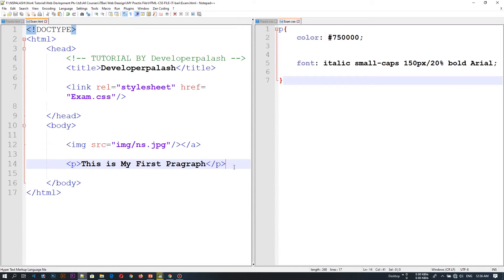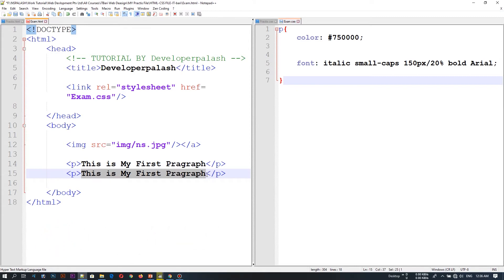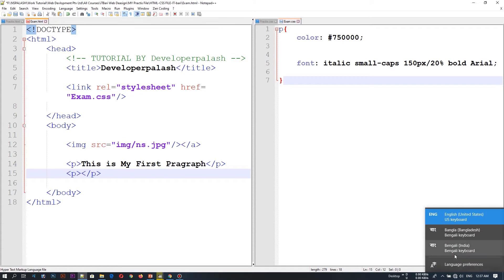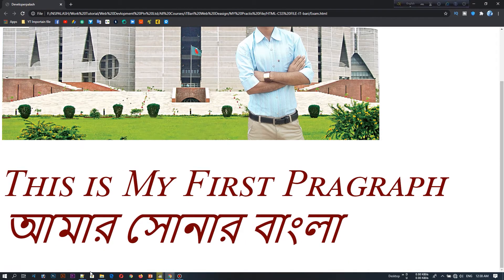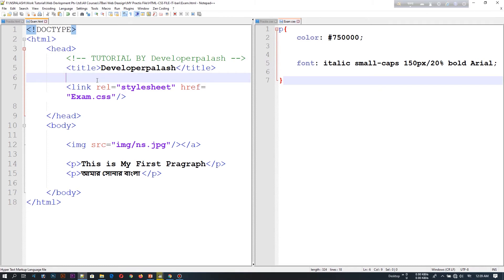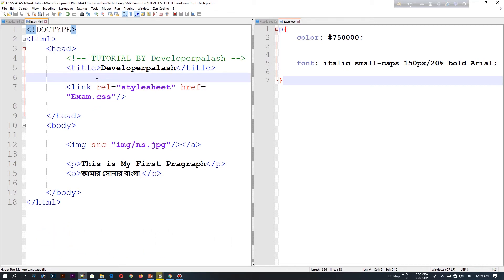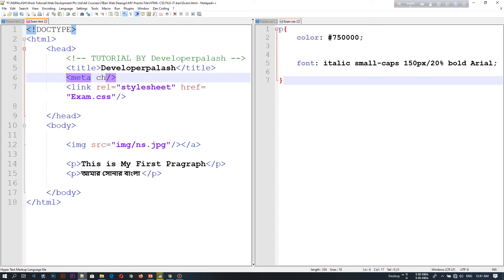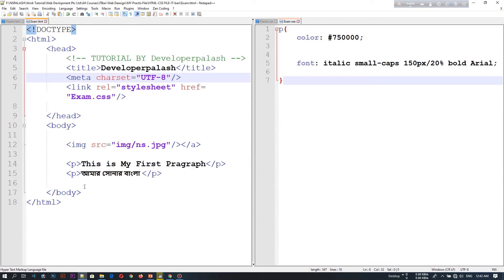Web Design [57] How To Web Design Html And Css Write Bangla At Your Web Page Bangla Tutorial 2020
এক জন ব্যাক্তি কিভাবে তার স্কিল ডেভলোপ করতে পারে ও online এবং offline কিভাবে কাজ করবে, তার সম্পূর্ণ গাইডলাইন ও ধারাবাহিক ভিডিও টিউটোরিয়াল / কোর্স পাবে আমাদের এই চ্যানেল এ সম্পূর্ন ফ্রিতে!।

আমাদের থেকে যা শিখতে ও জানতে পারবেনঃ

YouTube_Marketing কি? এবং কিভাবে শরু করবেন।
Contain_creator কি? এবং কিভাবে শরু করবেন।
Web_deasign কি? এবং কিভাবে শরু করবেন।
web_Development কি? এবং কিভাবে শরু করবেন।
wordpress কি? এবং কিভাবে শরু করবেন।
Opencart কি? এবং কিভাবে শরু করবেন।
Html Css Basic_java php কি? এবং কিভাবে শরু করবেন।
Ms_word Ms_Powerpoint Ms_Exal Ms_Access কি? এবং কিভাবে শরু করবেন।
Digital_Marketing / Social_Media_Marketing কি? এবং কিভাবে শরু করবেন।
Video_Editing কি? এবং কিভাবে এডিট করবেন।
Email_Marketing কি? এবং কিভাবে শরু করবেন।
Copy_Past Data_Entry কি? এবং কিভাবে শরু করবেন। PDF_to_doc_Exal_Converte Doc_exal_to_PDF_Converte কিভাবে করবেন।
cpa_Marketing কি? এবং কিভাবে শরু করবেন।

আমাদের সকল ভিডিও টিউটোরিয়াল পেতে ও প্রশ্ন করতে, আমাদের পেজ এ লাইক দিয়ে সেয়ার করুন। এবং YouTube চ্যানেল সাবসক্রাইব করে ঘন্টা টি বাজিয়ে দিন।

Social Netowark. !